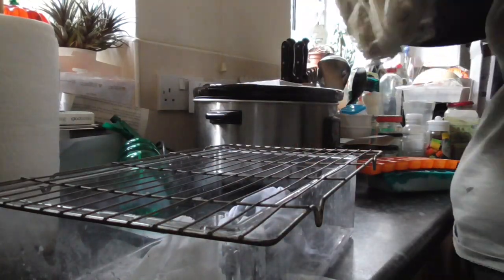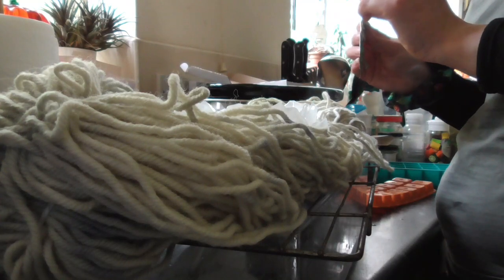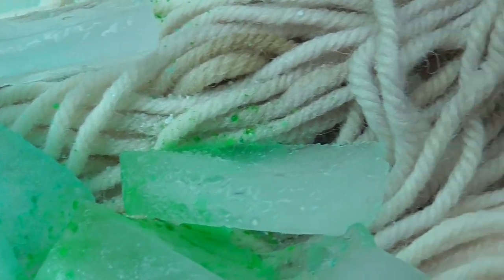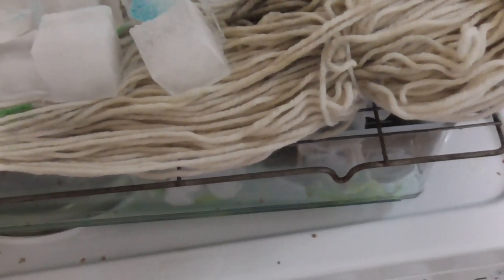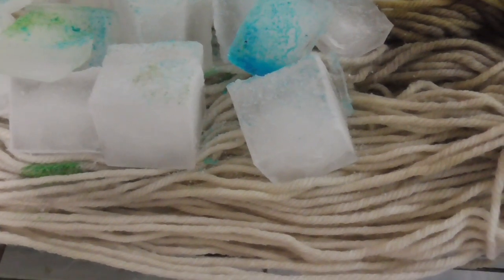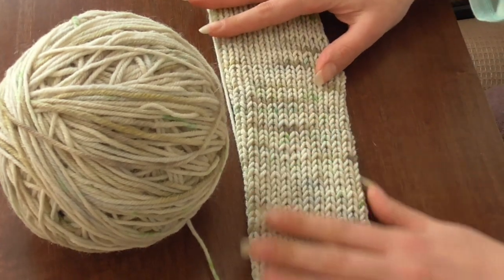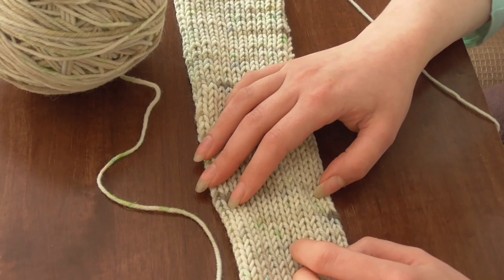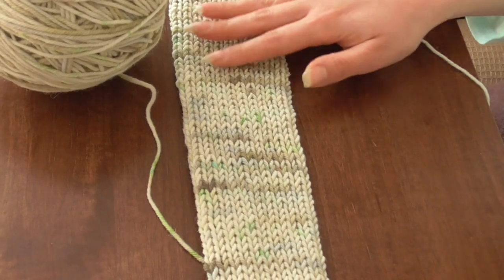Trying Ice Dyeing With Coolade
Taking a yarn I dyed previously and adding a little more colour.